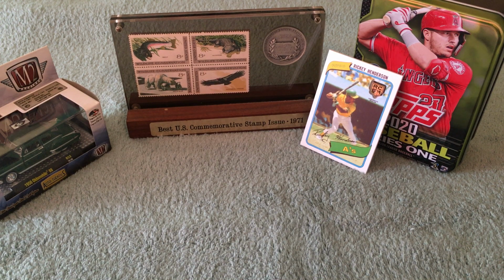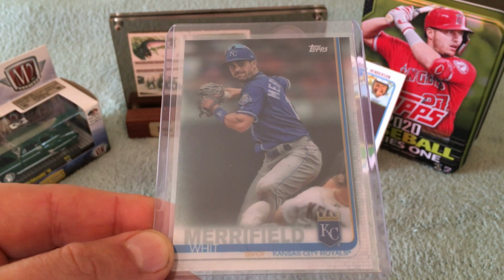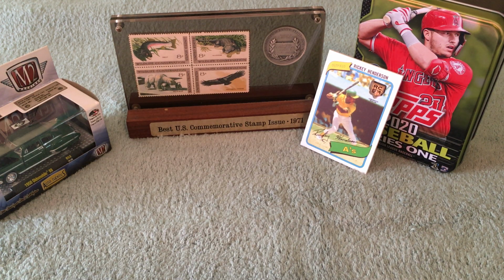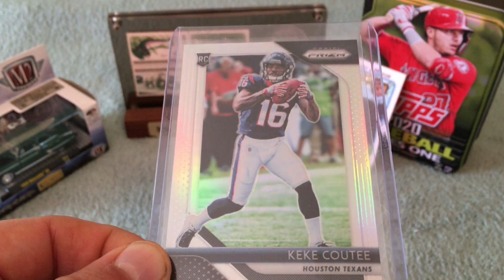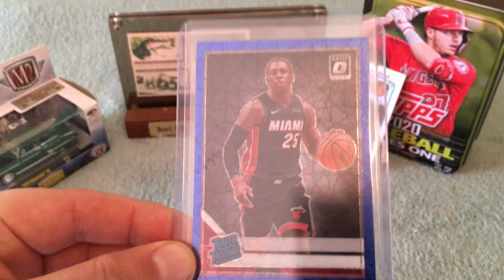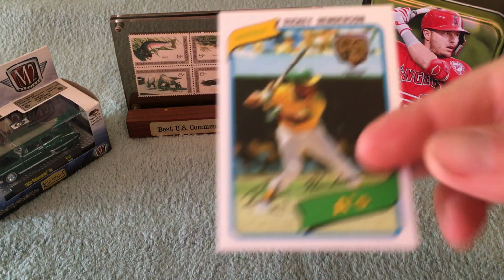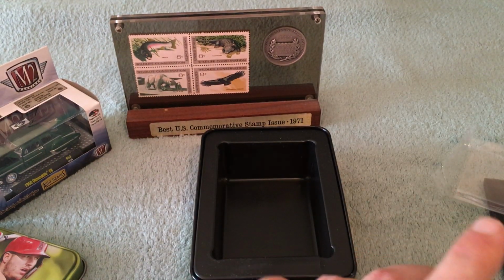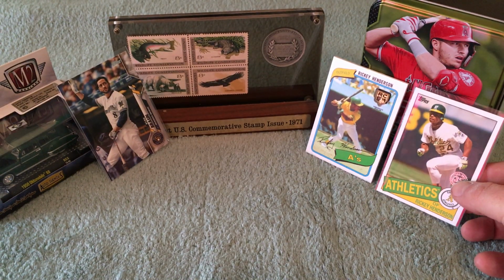Sunday Morning Shine and Topps Tins Too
It's a rainy Sunday Morning in Albuquerque.

Thought I'd make a quick video and brighten things up a little bit